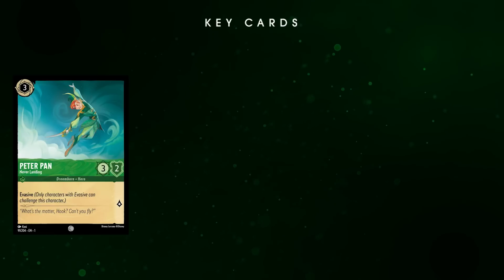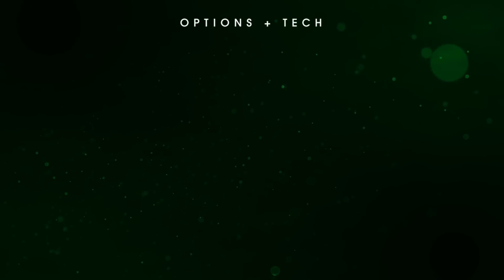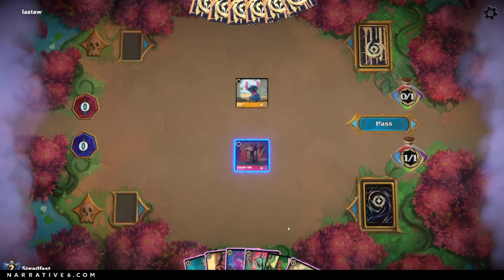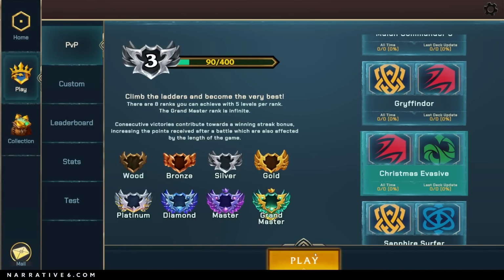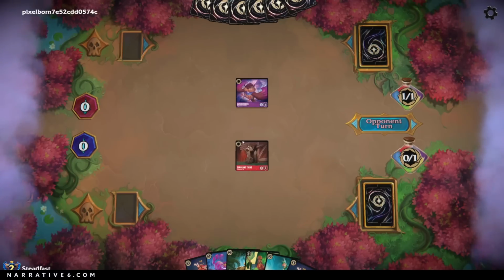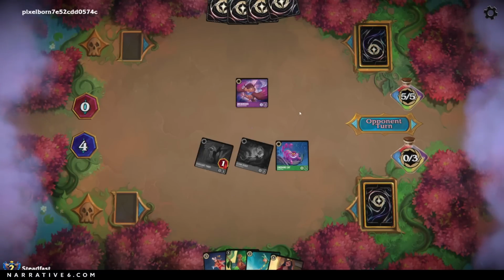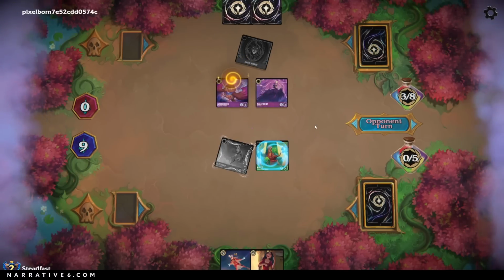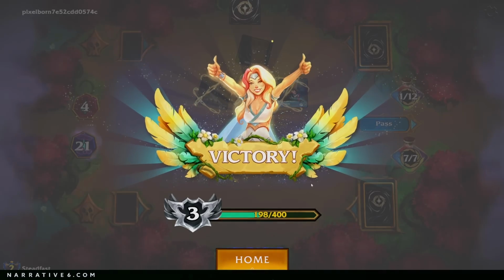Sneaky Aggro Evasive – Emerald Ruby Deck Guide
Today's video is a guide breaking down one of my most requested decks in Disney Lorcana, the Emerald / Ruby Evasive deck! This is an aggro deck that utilizes pesky Evasive characters to put on the pressure early and quickly as it quests for that precious lore. I hope you enjoy the detailed guide covering key cards and strategies, tech options, and more. Afterwards, I played through a couple games on Pinxelborn to show off the deck, so kick back and enjoy :D

TIMESTAMPS
00:00 – Deck Guide
04:55 – Gameplay

TESTING OUT KEYWORDS

Ravensburger Disney Lorcana Gameplay Guide Best Meta Tier List Top 5 Pixelborn First Chapter LGS TCG Unboxing Booster Box Pack Opening Walkthrough Breakdown Amber Emerald Aggro Meta Deck Tournament
Please support Disney Lorcana in-person as well as your local game stores.

Many Lorcana trademarks, copyrights, and images are associated with Disney Lorcana TCG, used under Ravensburger's Community Code Policy. Steadfast is not published, sponsored, or endorsed by Disney or Ravensburger. to learn more about Lorcana.